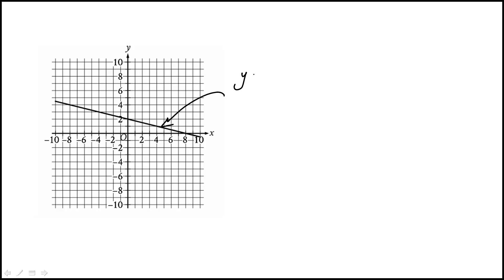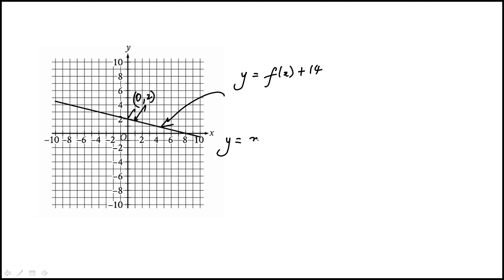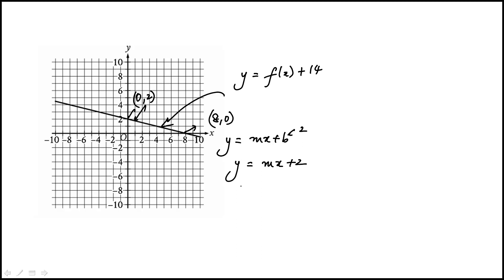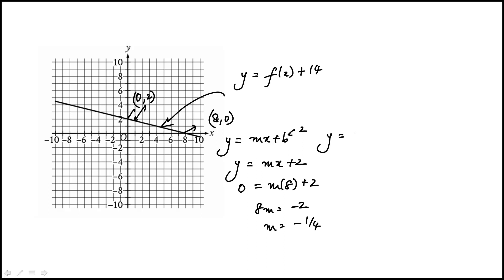Question 14 Digital SAT Bluebook Practice Test 1 Section 2 Math Module 2 Difficult